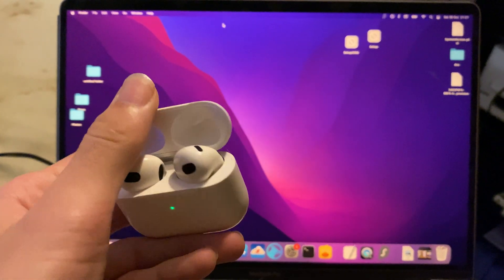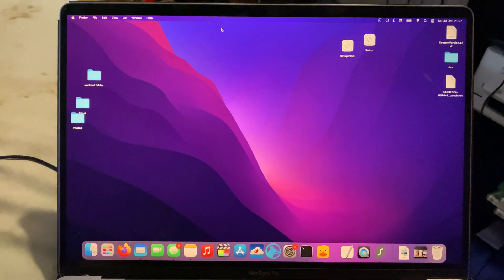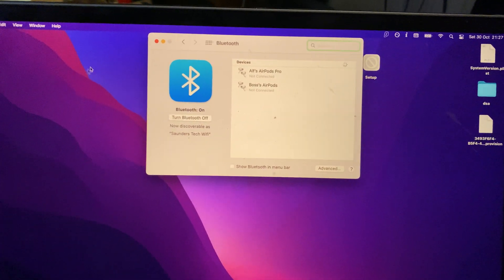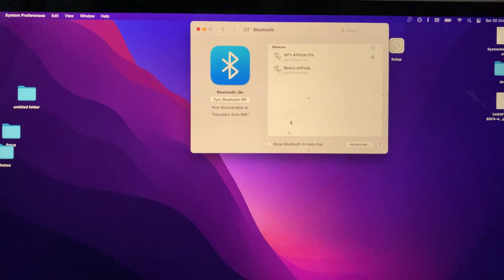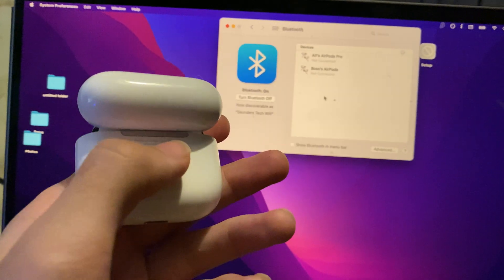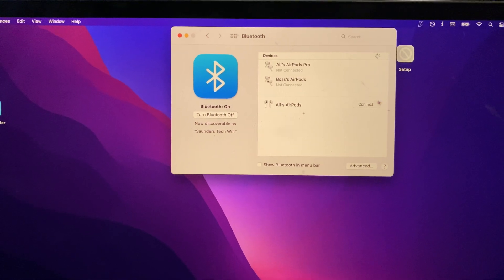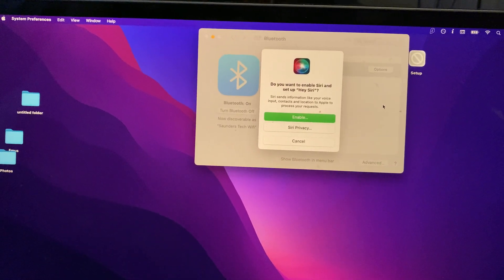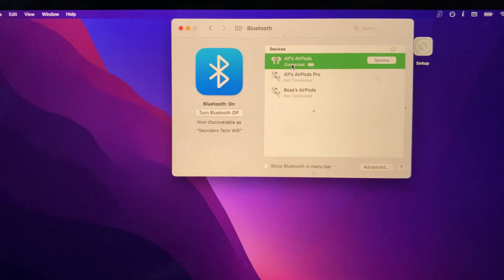How To Connect AirPods 3 to MacBook! [EASILY Pair AirPods with Mac]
How To Connect AirPods 3 to MacBook | Pair AirPods to Mac computer! Do you own AirPods 3 and want to Connect AirPods 3 to MacBook? If so, this video is for you! I will teach you How To Connect AirPods 3 to MacBook in this tutorial. The process to Pair AirPods 3 to Mac is very easy, just make sure to watch the full tutorial and by the end, your AirPods 3 will be connected to your MacBook!